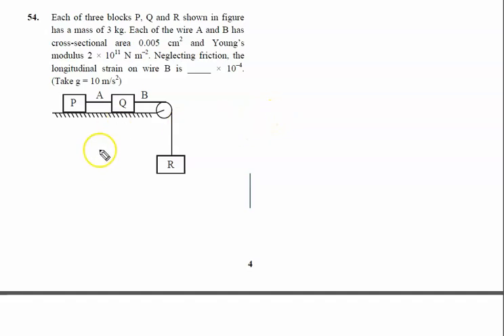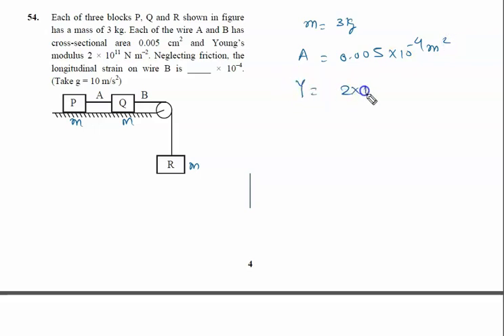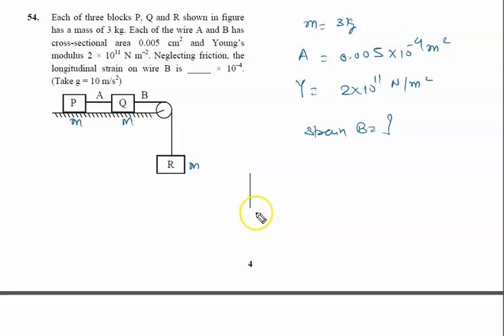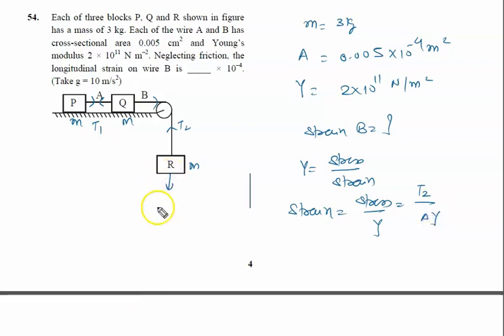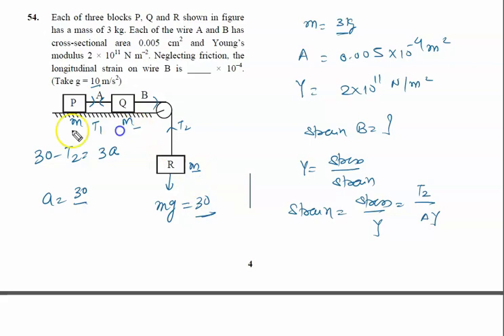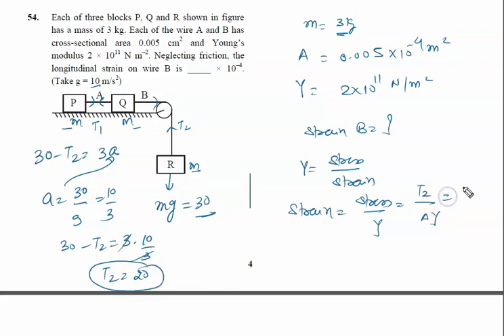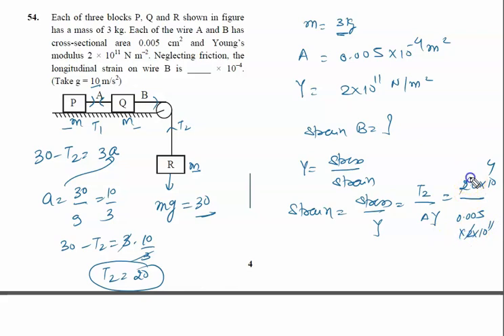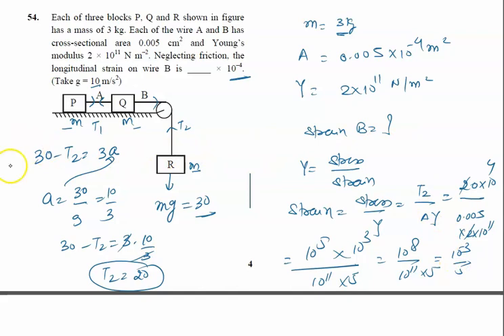Each of three blocks P, Q and R shown in figure has a mass of 3 kg. Each of the wire A and B has cro